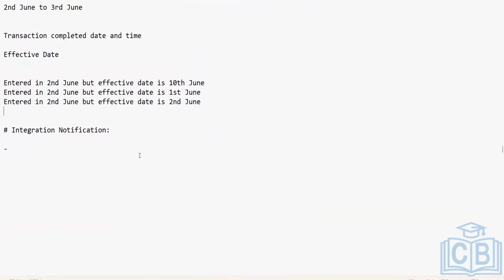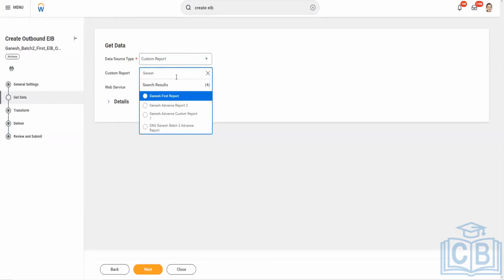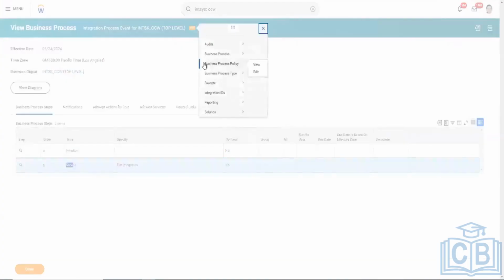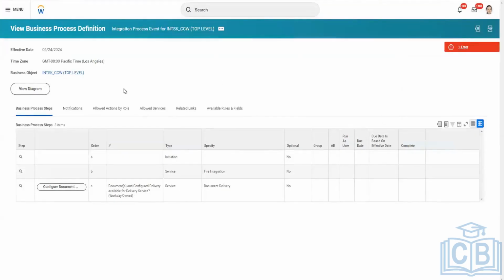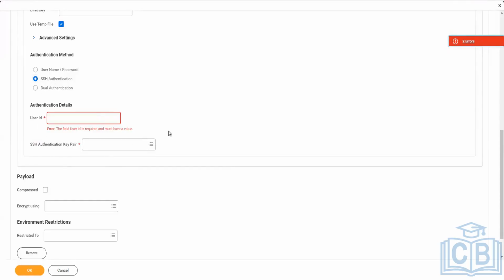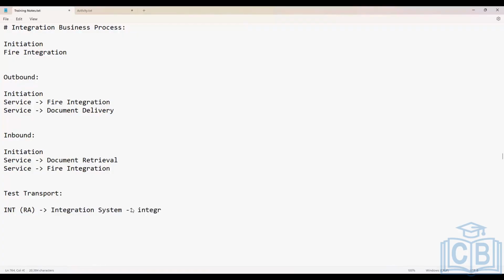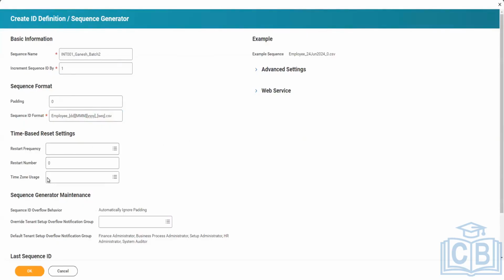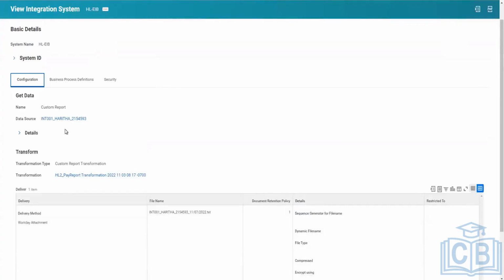Workday Integration Notifications | Workday Integration Online Training | CyberBrainer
🔔 Find out how Workday Integration Notifications work and how to set them up correctly for real-time projects 🌐

This session is part of CyberBrainer's Workday Integration Online Training, which is for both beginners and experts.

🧠 Get clear explanations of the alerts, notifications, and monitoring ideas used in Workday integrations ✨

👉 Sign up for the Workday Integration Training Course to get real-world experience and skills that will help you get a job.

💡 This video will teach you:

🔔 An overview of Workday Integration Notifications

✅ Ideas for monitoring real-time integration 📡
✅ Simple explanations of practical use cases 🧩
✅ Workday Integration skills that are useful in the real world 💼

Workday Integration
Workday Notifications
Workday Integration Alerts
Workday Studio
Workday EIB
Workday Integration Course
Workday Integration Tutorial